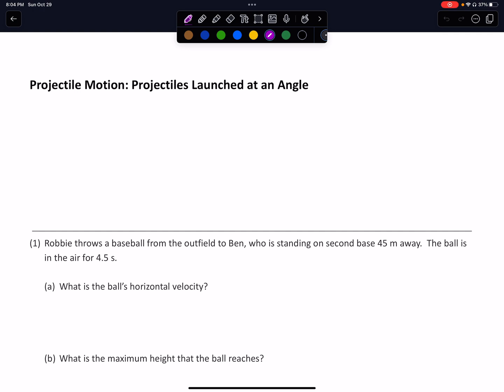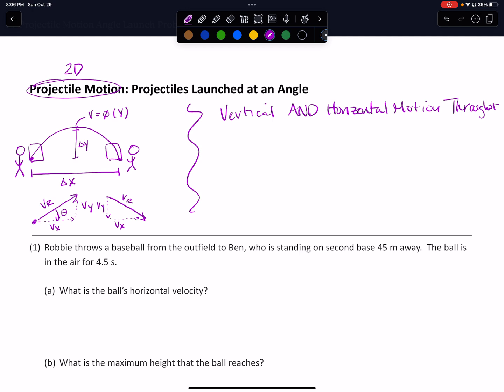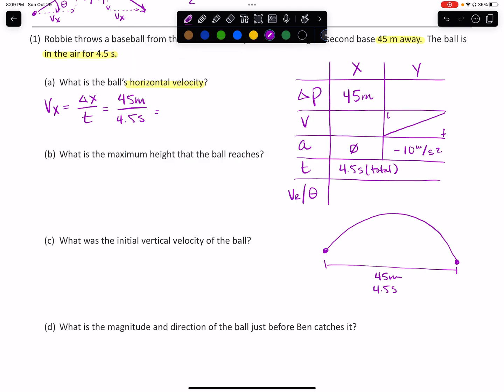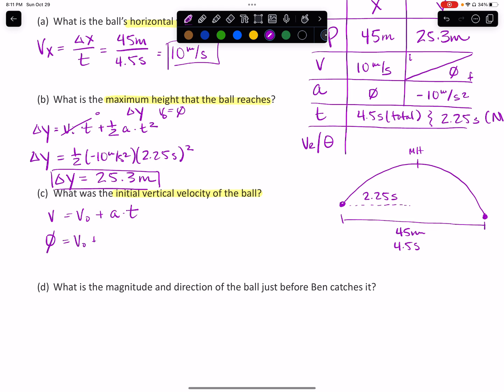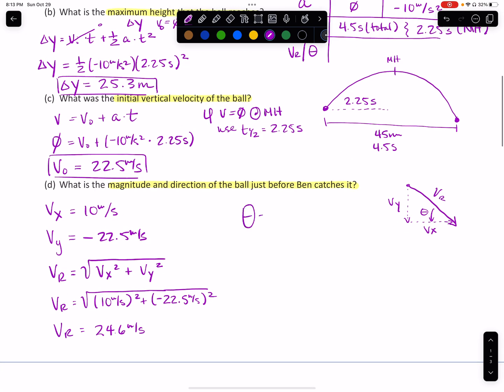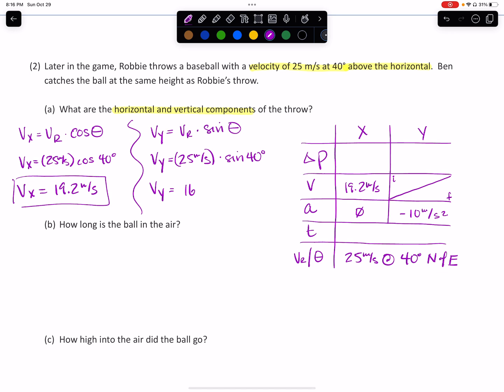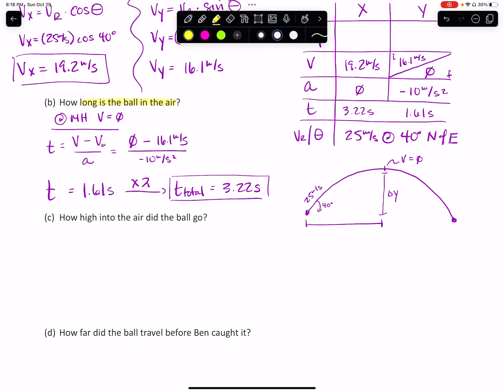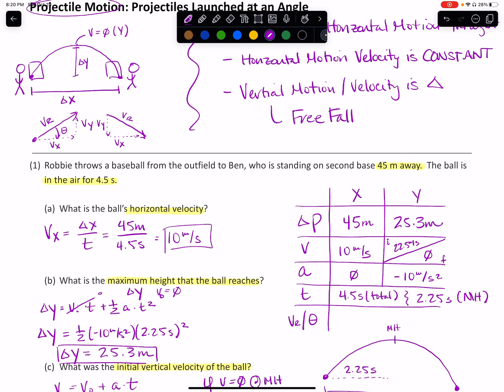Physics Phundamentals: Projectiles Launched at an Angle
Screencast covering Projectile Motion problems for projectiles launched at an angle.